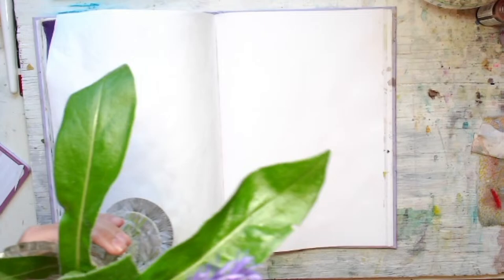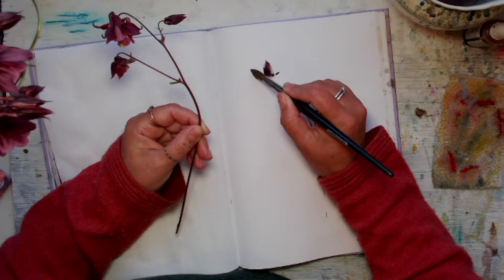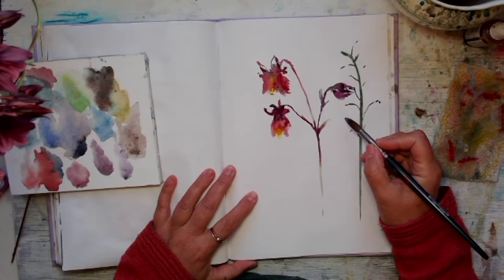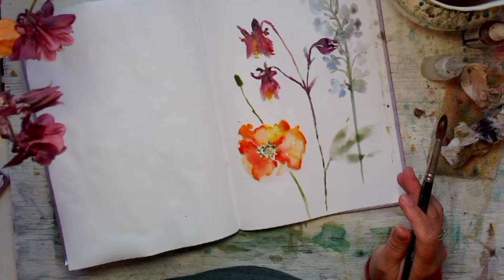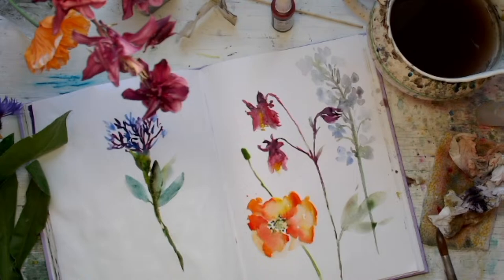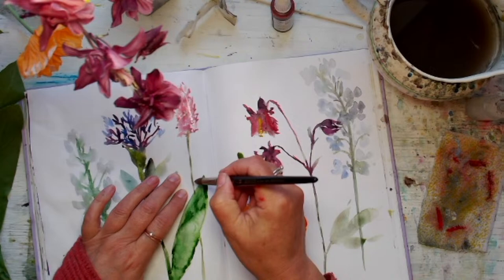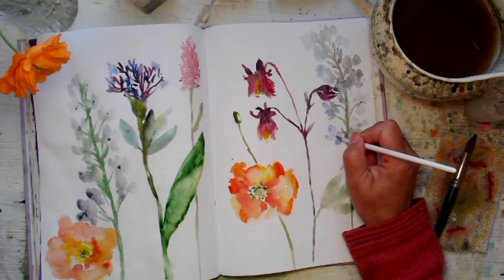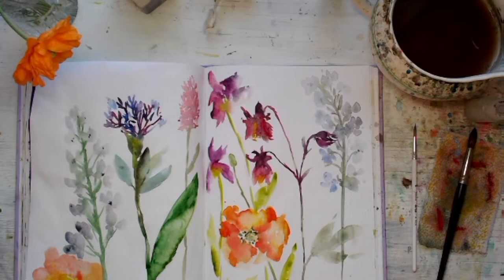LOOSE WATERCOLOR flowers from my garden LIVE! AND A CHAT!!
includes ad free content, EXCLUSIVE TUTORIALS, sketch outlines, photos, supply lists etc

Hi Everyone!

Here is an Amazon link to all my watercolour supplies I use.
( I receive a small amount of money if you buy something, it does not add to the price you pay )